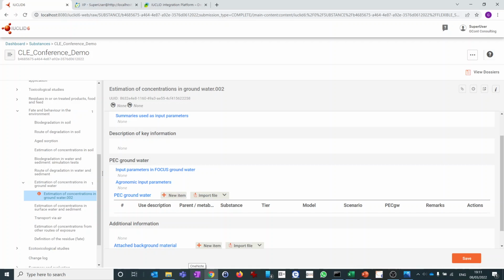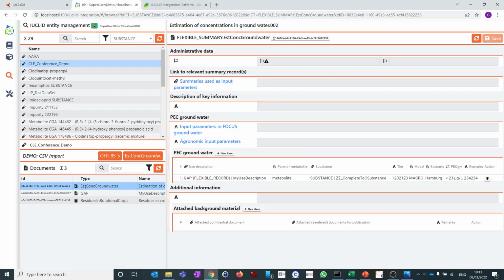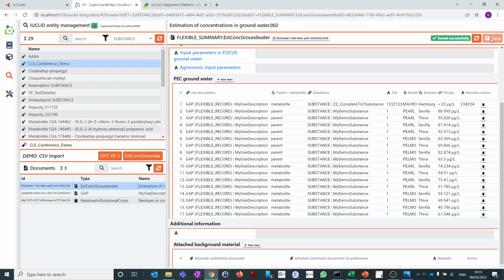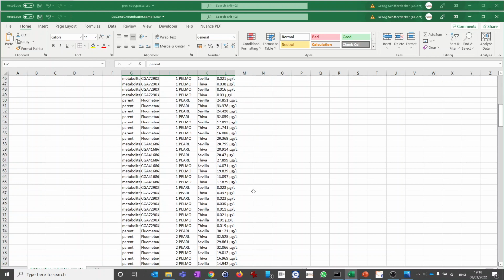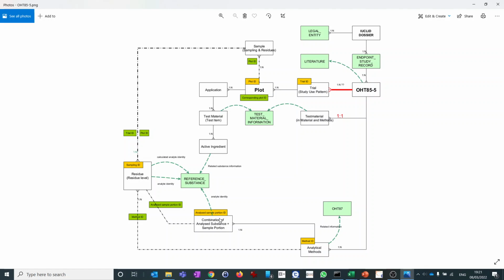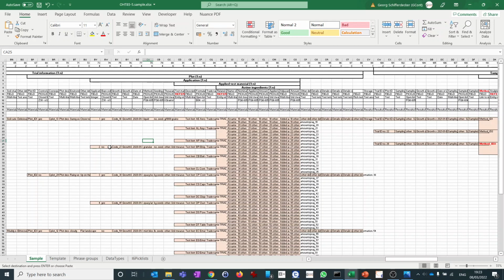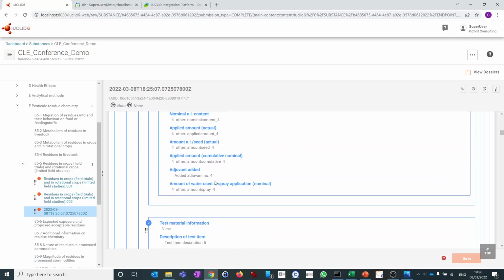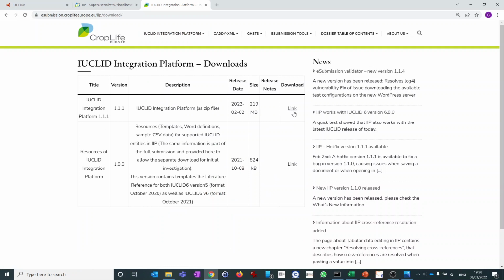IUCLID Integration Platform v 1.1.1 - March 2022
Demo of the IUCLID Integration Platform (IIP) version 1.1.1. plus upcoming beta functionality. The software is provided by CropLife Europe free of charge.